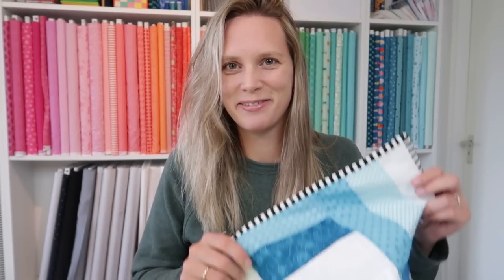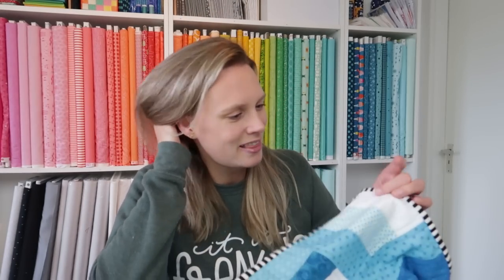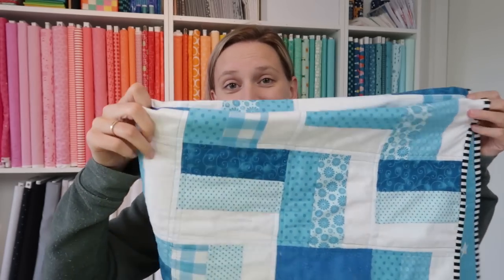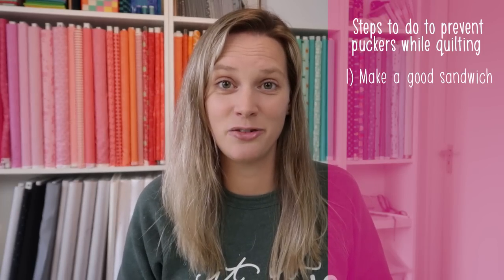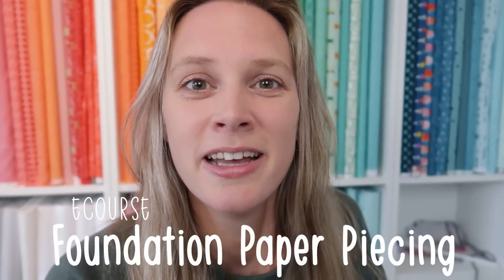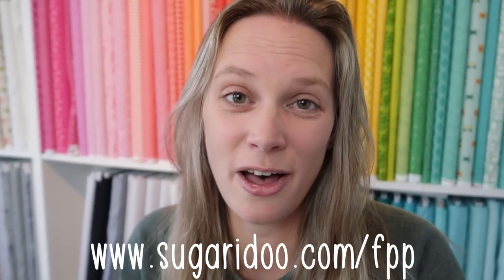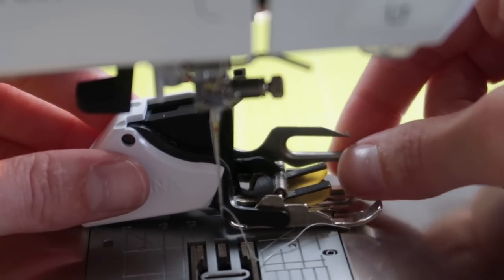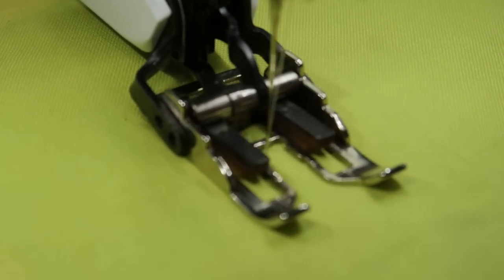Magic tool against puckers in your quilt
Puckers. Ever sewed one in to your quilt? I sure had a lot of trouble with puckers, sewed down folds in my fabric when I just started quilting.

In this video I'll share with you how you can prevent puckers.

Take care, big hug!
Irene

Foundation Paper Piecing Ecourse
The 28th of September the very first Sugaridoo Ecourse will start. This Monday, the 14th, the doors will open. Are you joining?